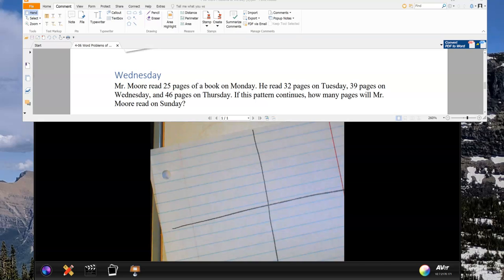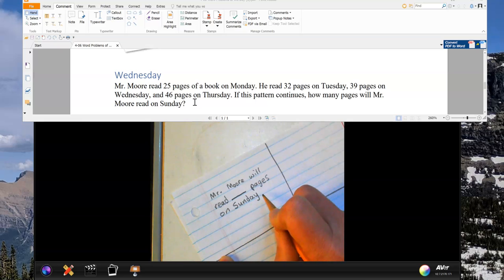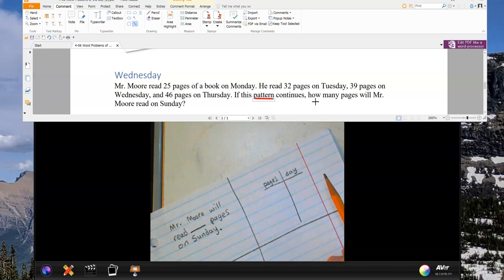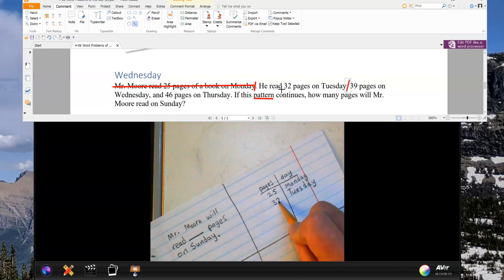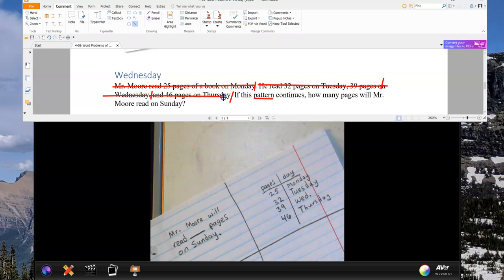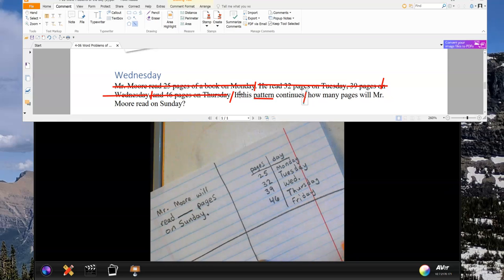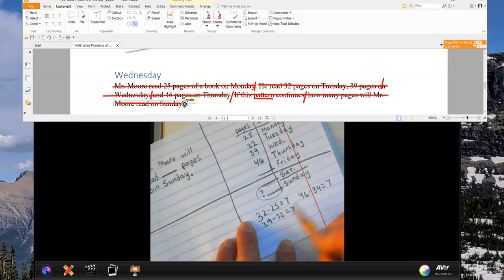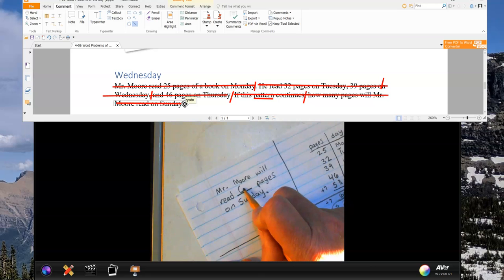Answer WPD Wed 4 08